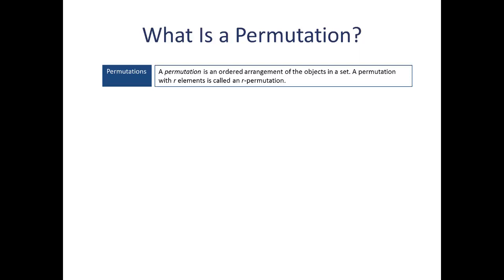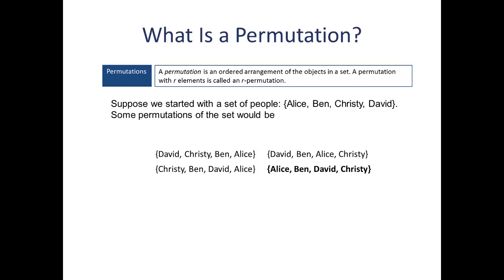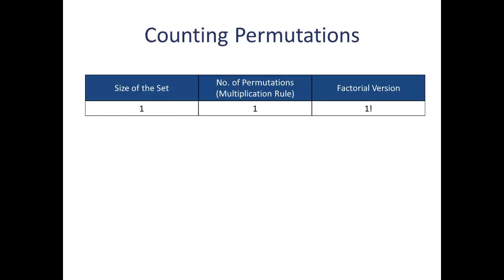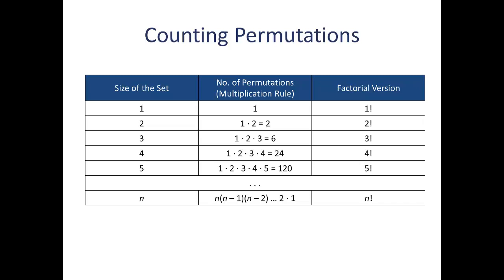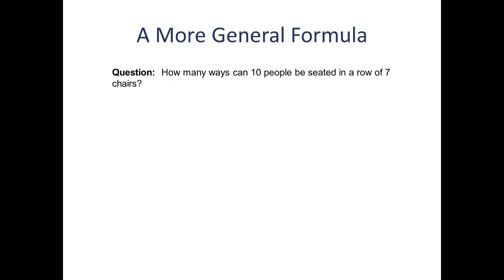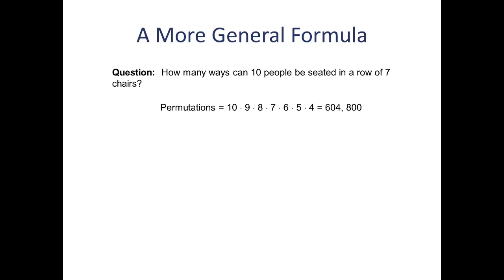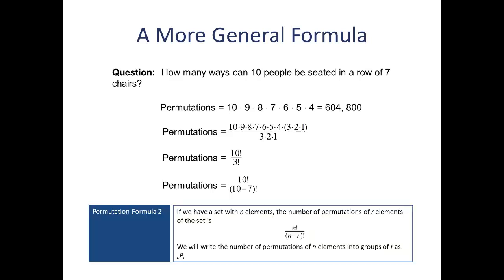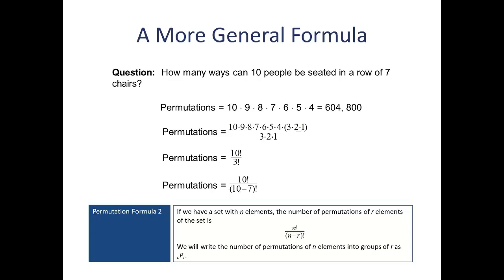Permutations and Their Formula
Permutations are the two fundamental types of arrangements in combinatorics.  This lecture walks through the derivation of the formula for calculating the number of permutations of a set.